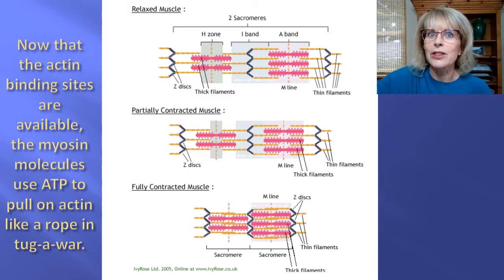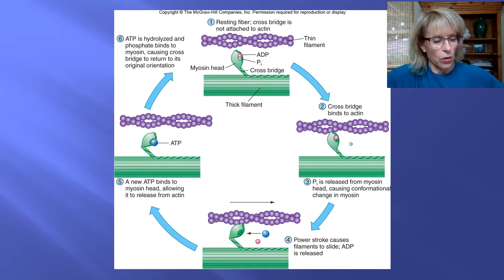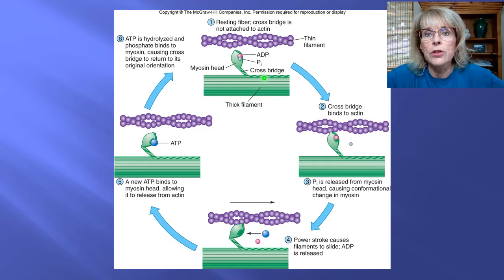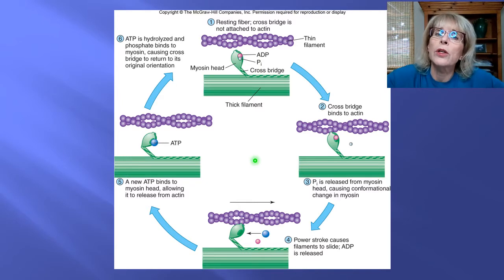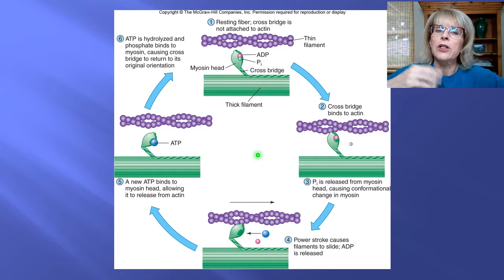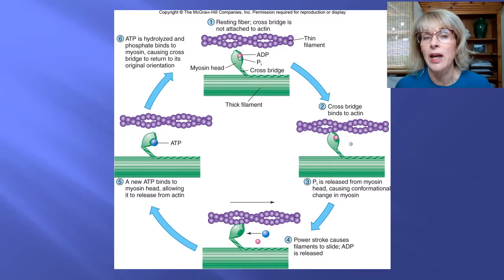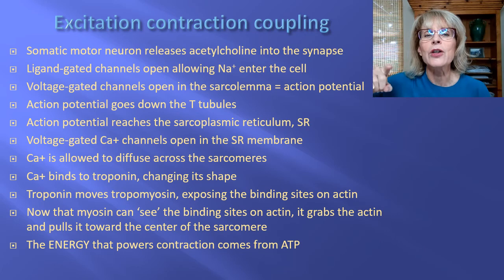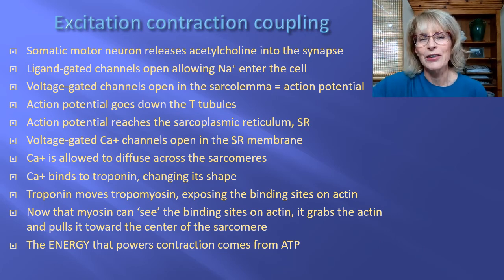9 Muscle 4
Muscle physiology, introductory physiology, the role of calcium in muscle contraction, sarcoplasmic reticulum